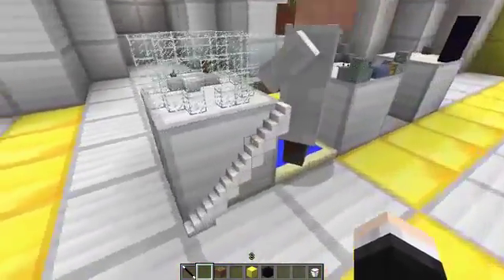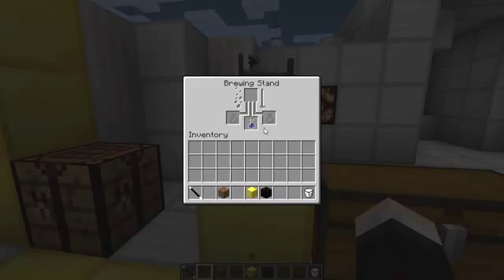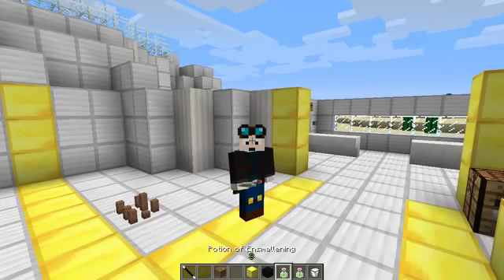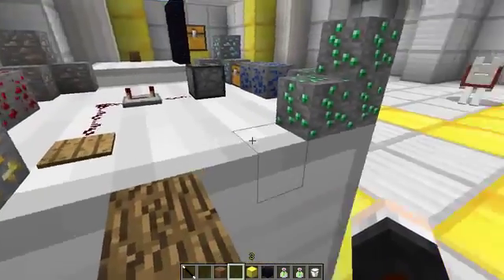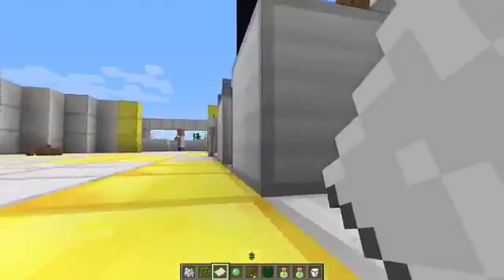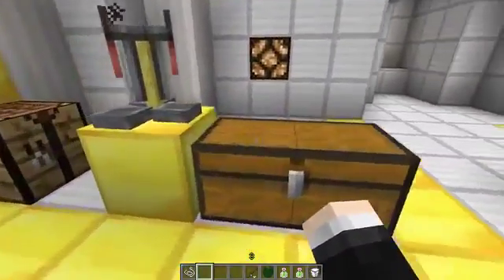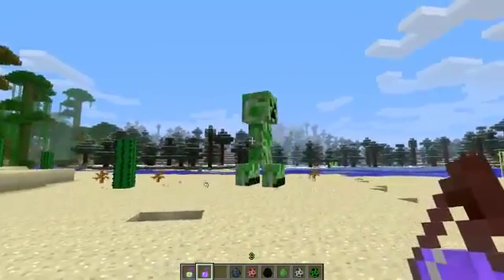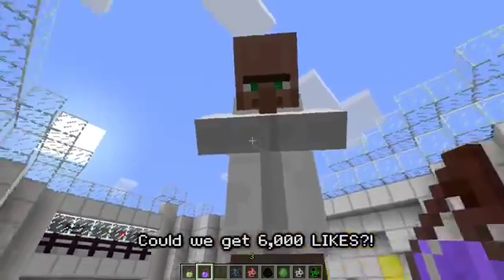Five Little Ducks | Plus Lots More Children's Songs | Full Compilation ABC Songs for Children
In this cartoon for kids dump truck and nine surprise eggs will help kids learn names of most delicious fruits: apple, strawberry, apricot,cherry, lemon, po...